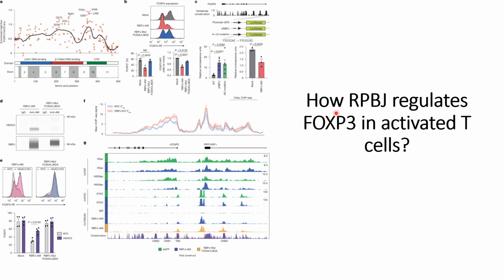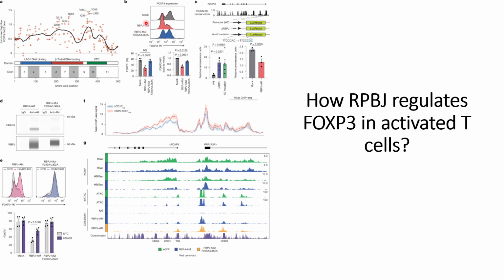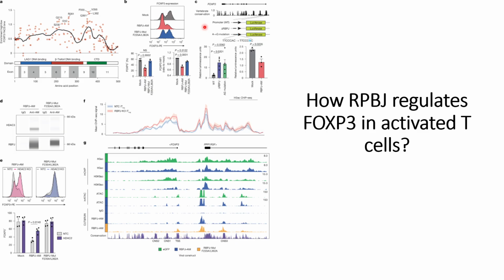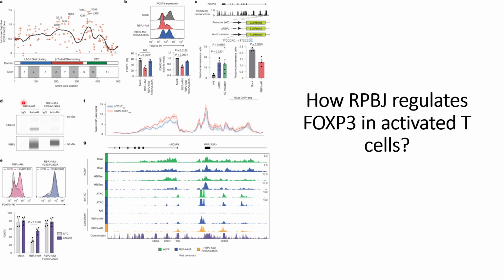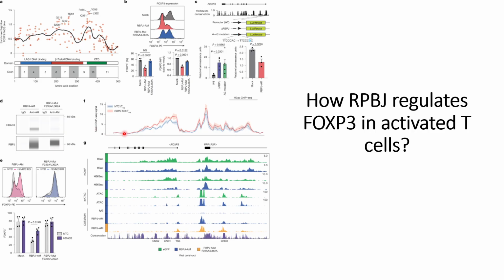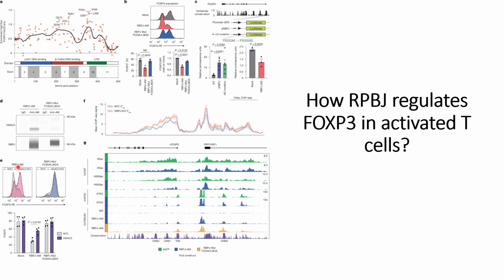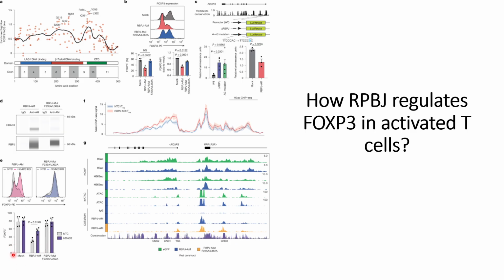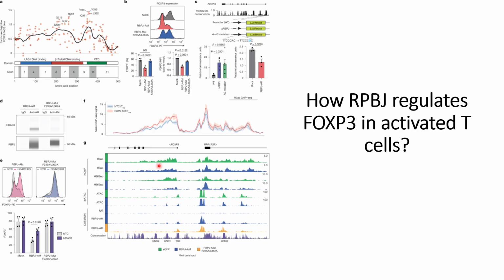How RBPJ regulate FOXP3 in activated T-cells Code: 962